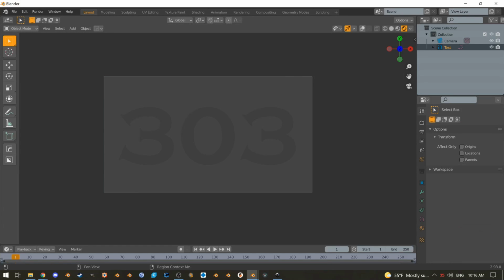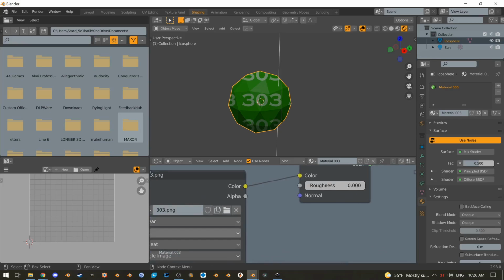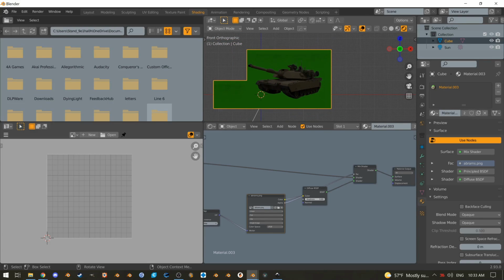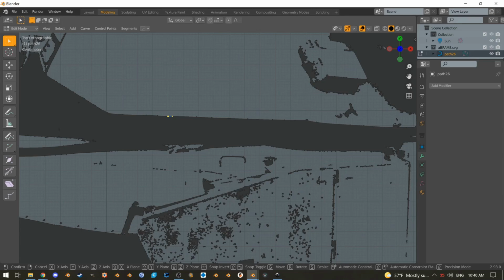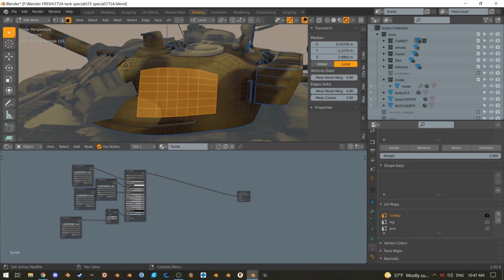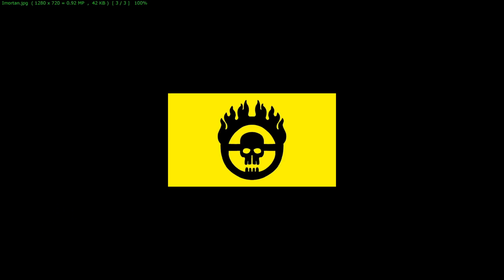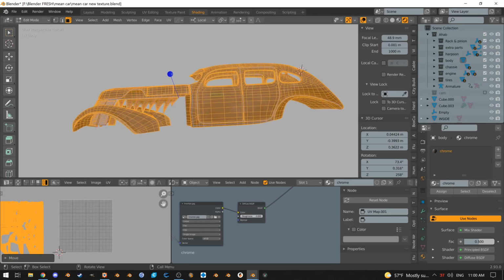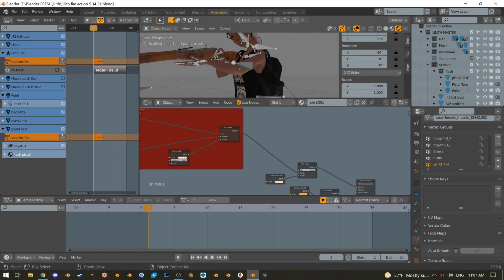Blender Decal Tutorial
A rather long tutorial on how to add a decal on a model in blender. I go over how making a decal, how to add it, a little on UV unwrapping, and times this can be used.